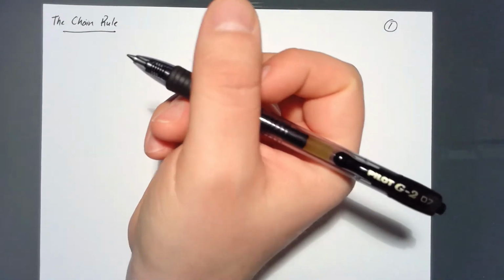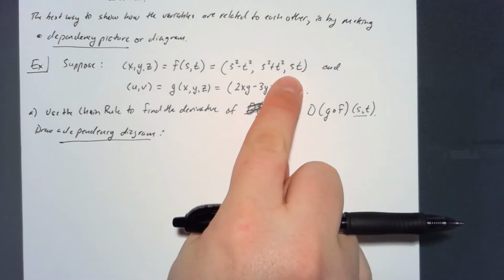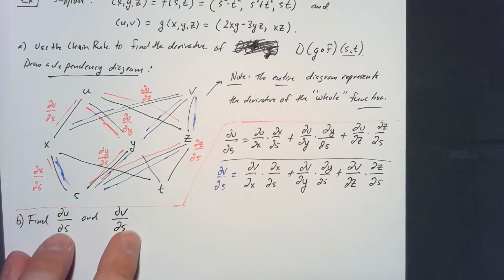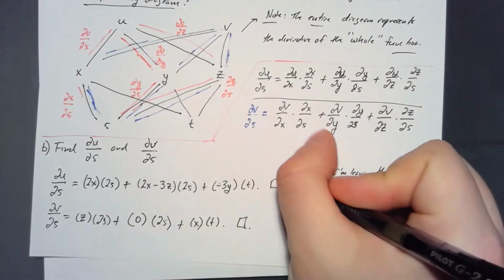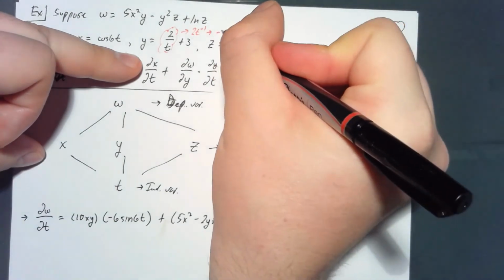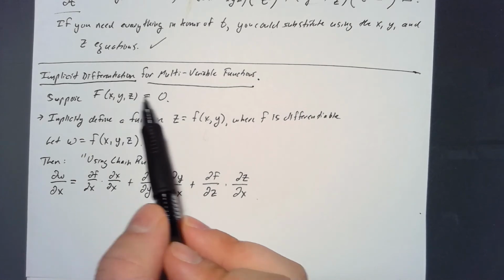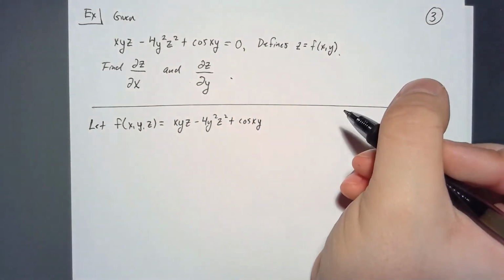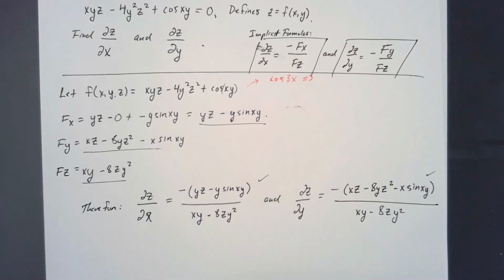3 25 Chain Rule & Implicit Diff